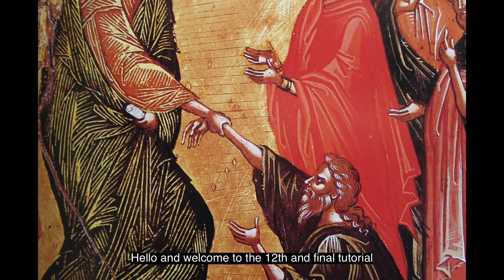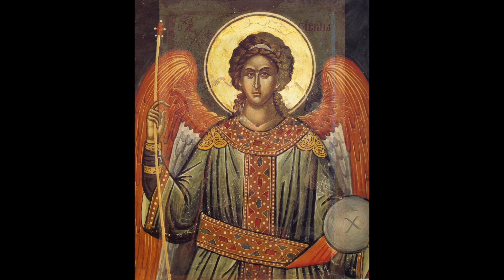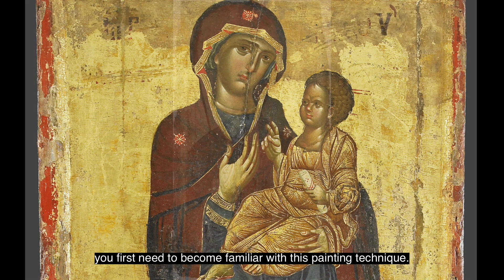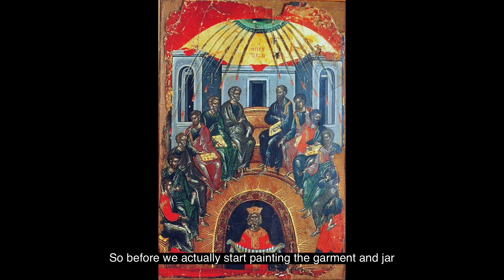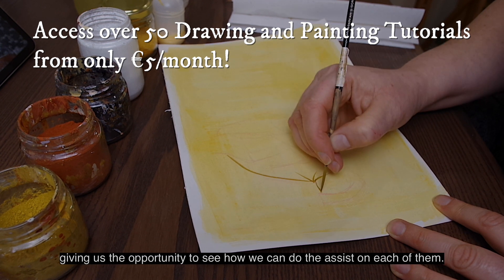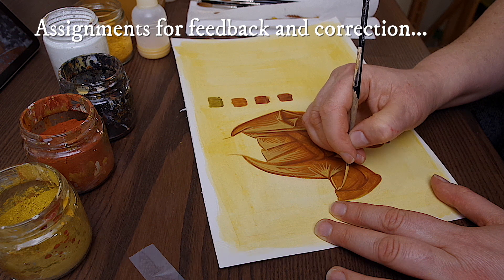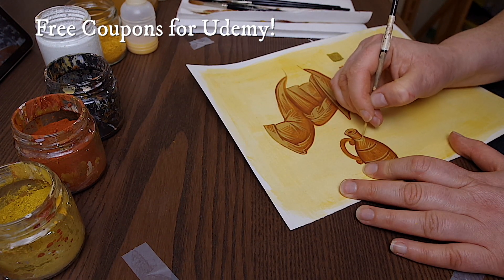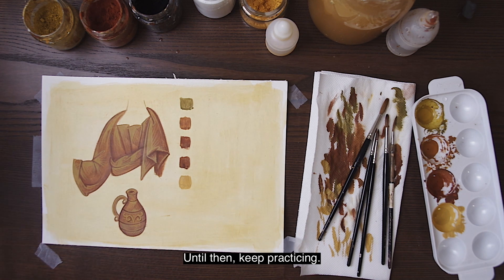PS1T12 Painting Gold Garments and Objects | Preview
Painting Series 1
Tutorial 12: Garment Exercise 10: Painting Gold Garments and Objects
In this tutorial, we will be painting a gold garment of the infant Christ and a jar,